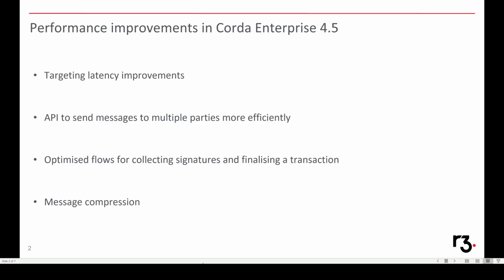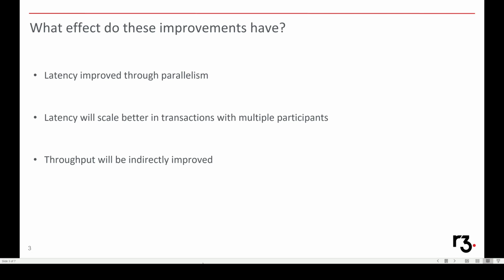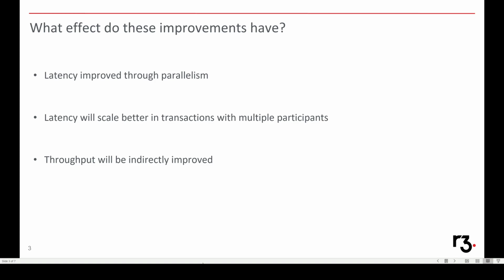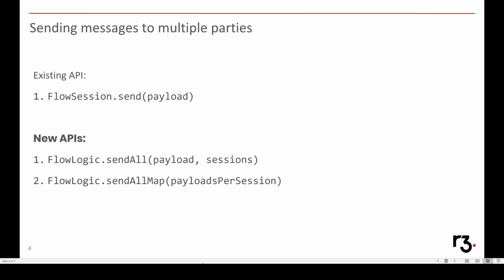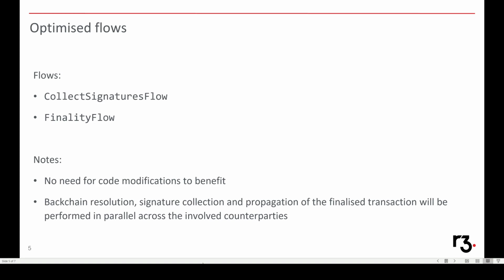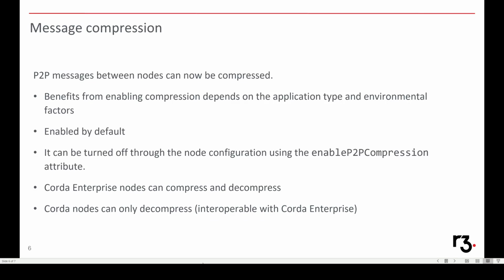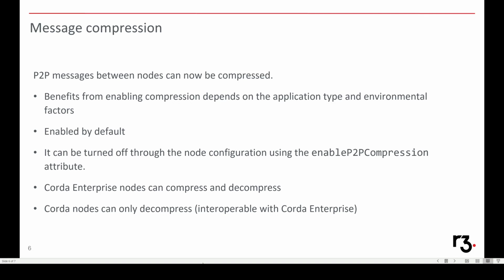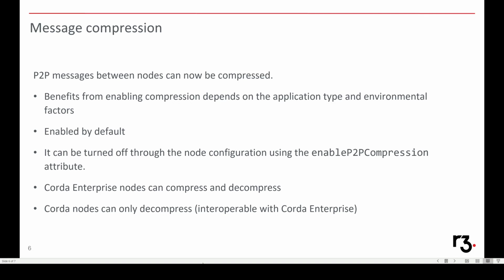Corda Enterprise 4.5 - performance improvements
Jonathan (PM) and Dimos (Engineering) introduce latency improvements available in Corda Enterprise 4.5.